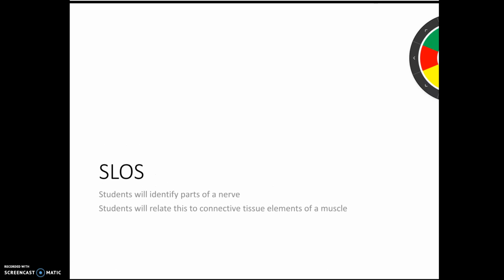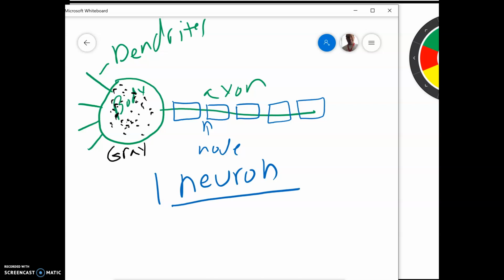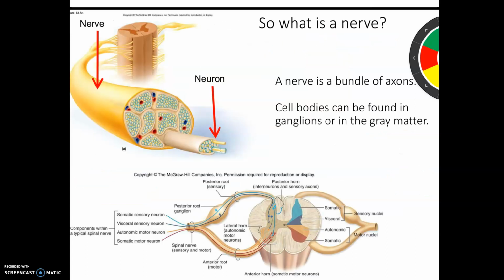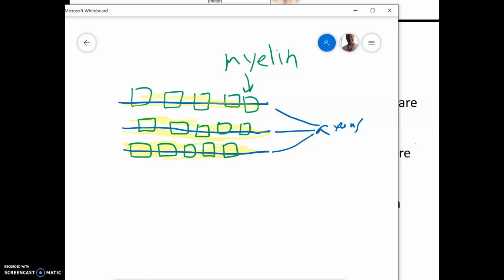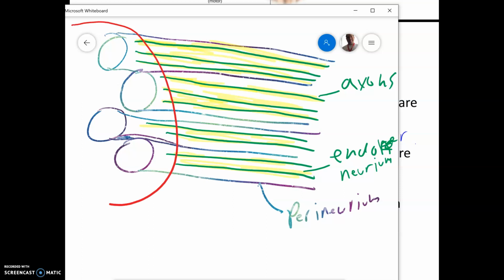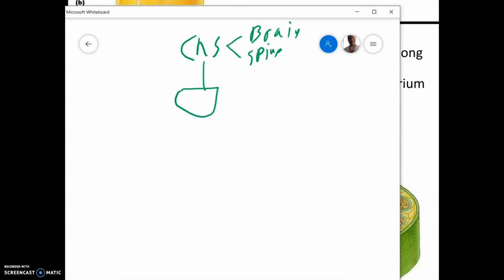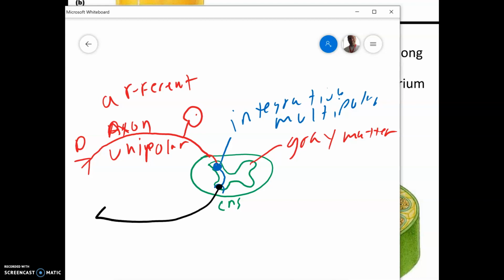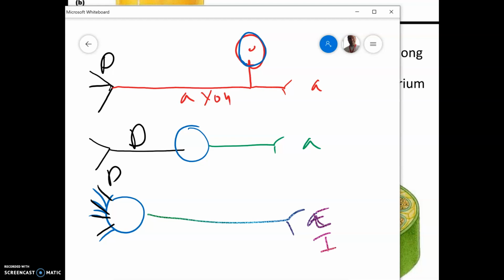Chapter 12 part 5 Neurons vs nerves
We will look at gray and white matter. We will then finish with talking about the connective tissue found in nerves.